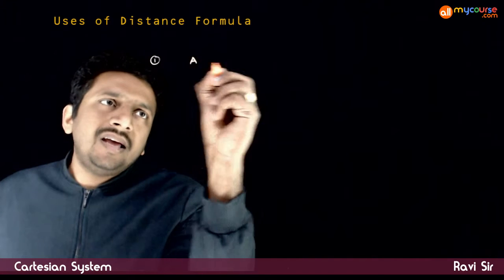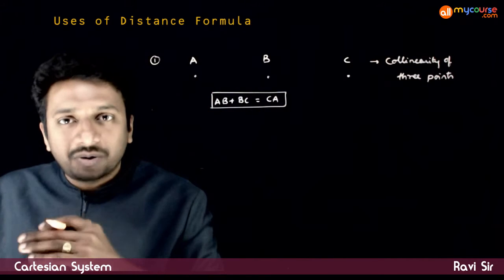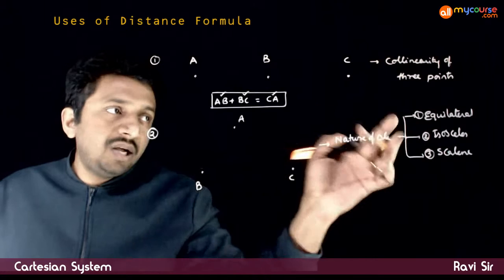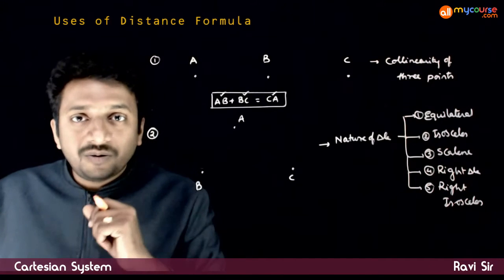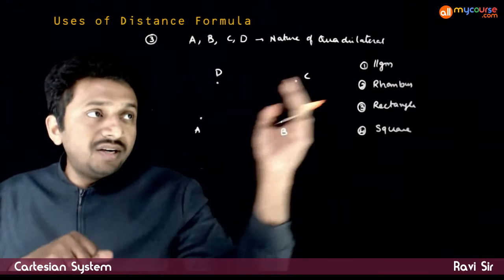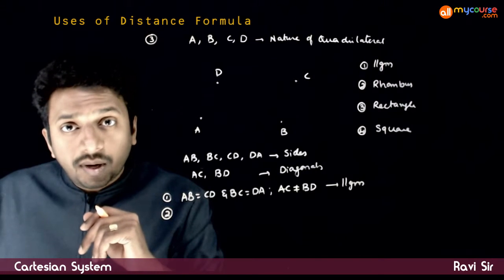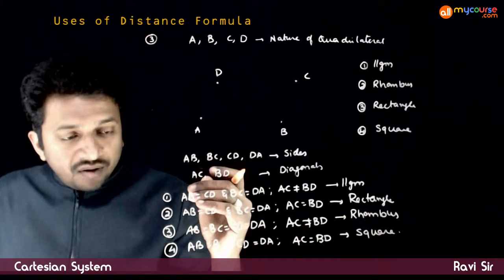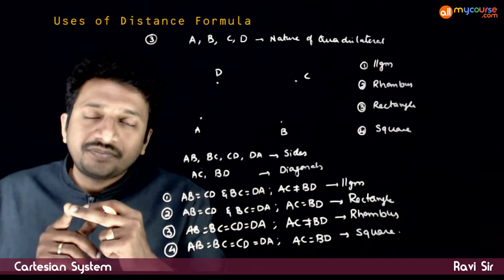6 Uses of distance formula